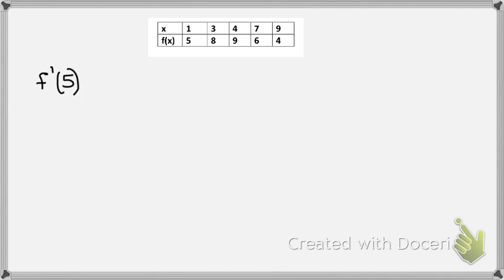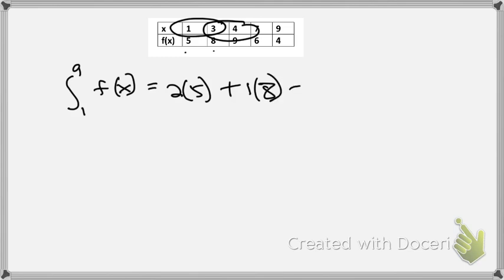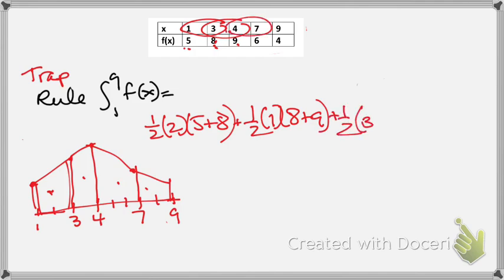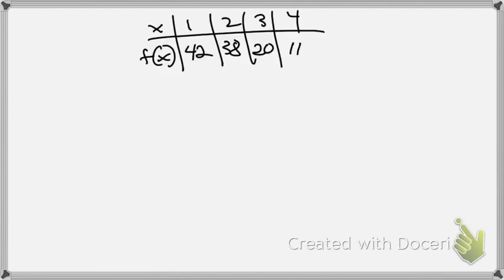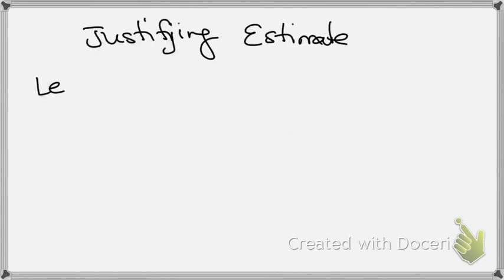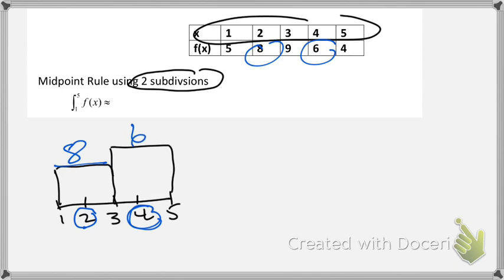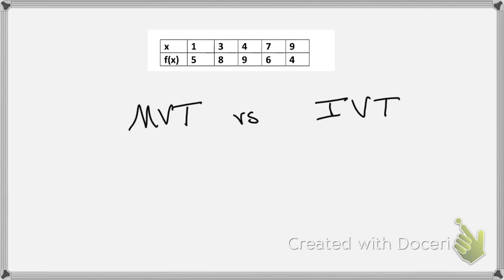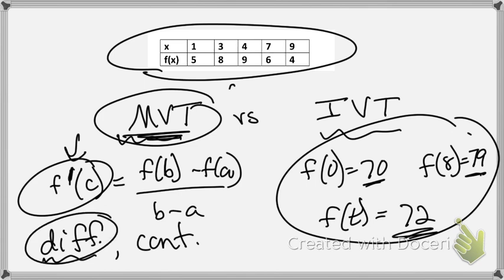Table Problem FRQs